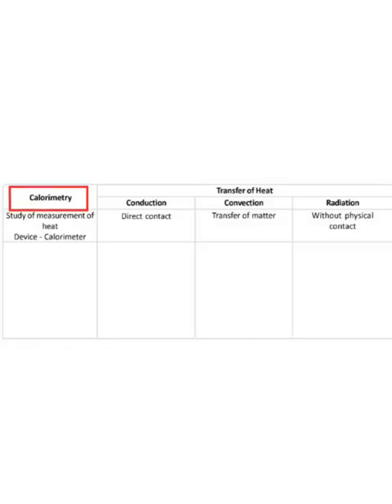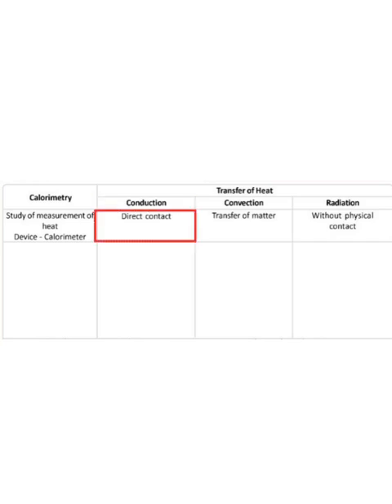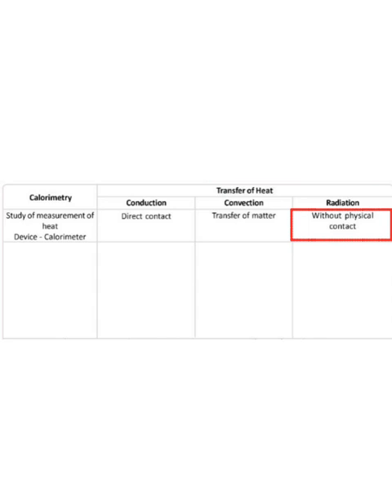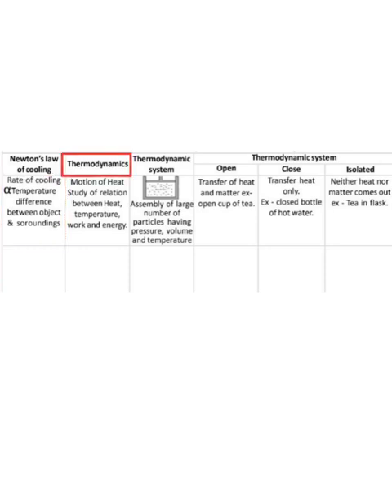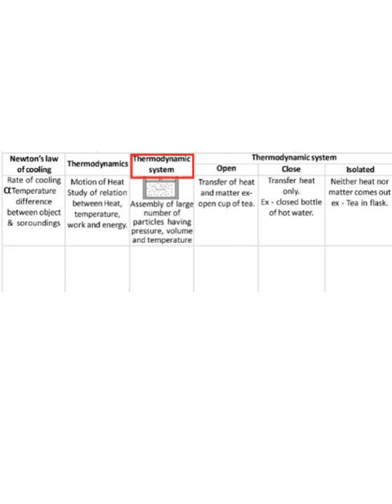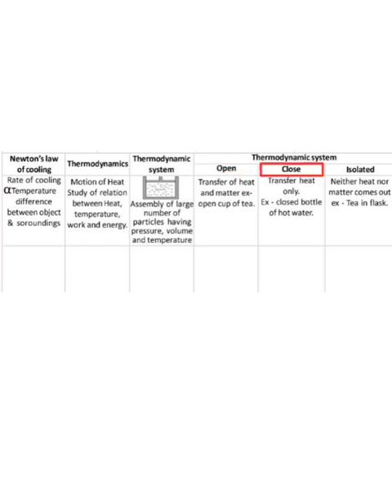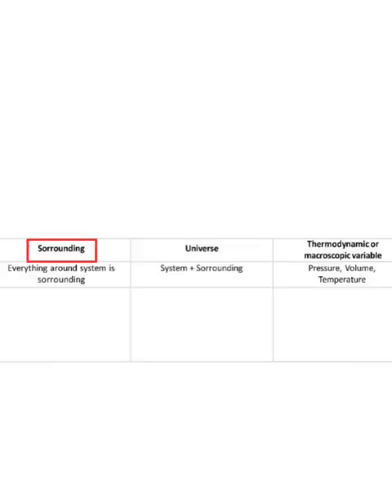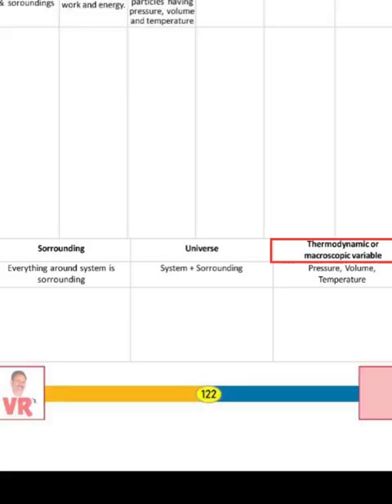Physics volume-1. Pg-130